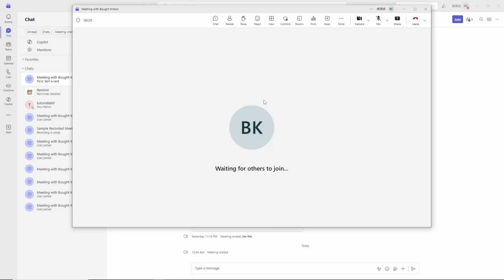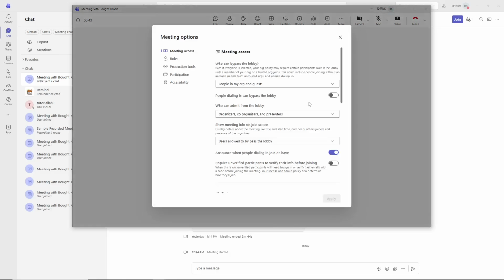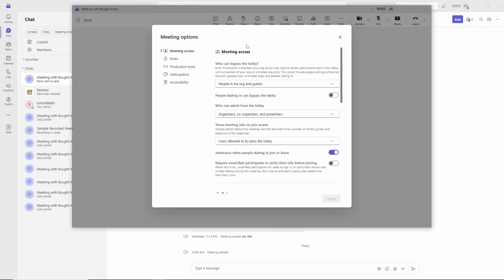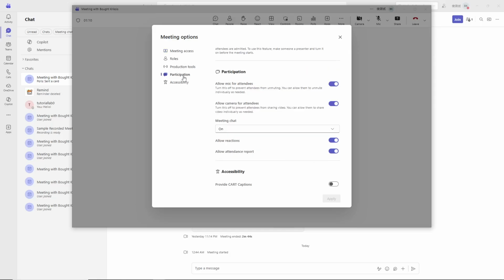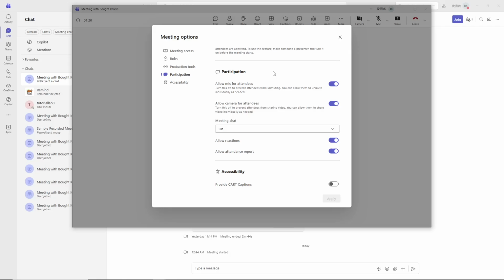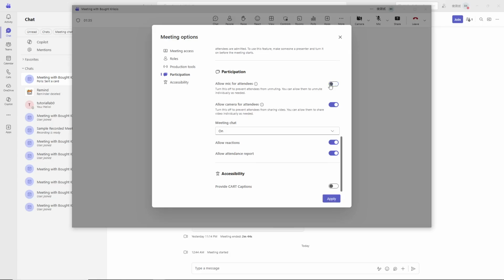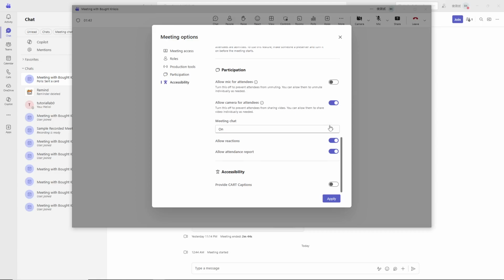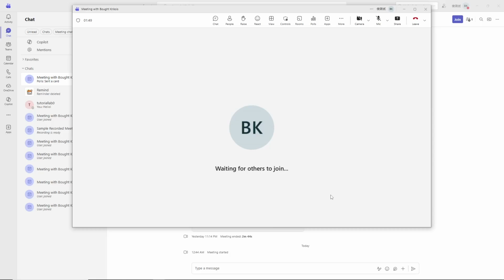How To Disable Mic For All Attendees In Microsoft Teams (Tutorial 2026)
Along the way, you'll learn how to disable mic for all in Microsoft Teams, mute all attendees in Microsoft Teams meeting, turn off audio for everyone Microsoft Teams, stop participants microphone in Teams call, manage attendee mics in Microsoft Teams, prevent participants from unmuting Teams, Microsoft Teams mute everyone tutorial, how to control mics in Teams meetings, disable all participant audio Microsoft Teams, mute entire group on Microsoft Teams, administer attendee microphones Teams, host control over mics in Teams call